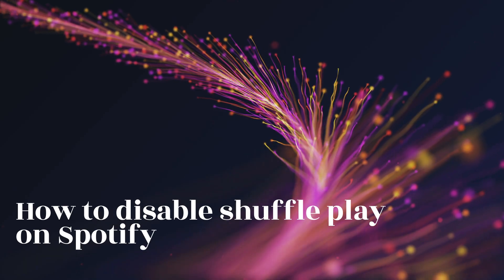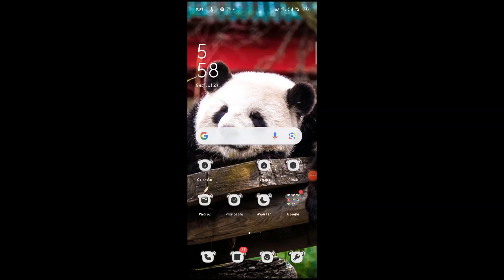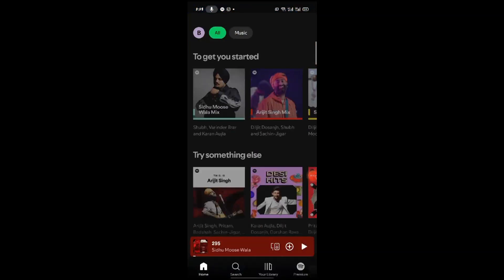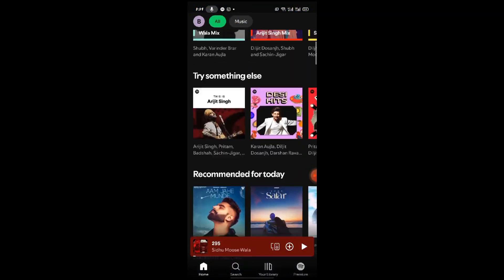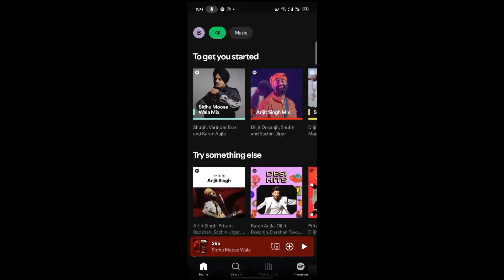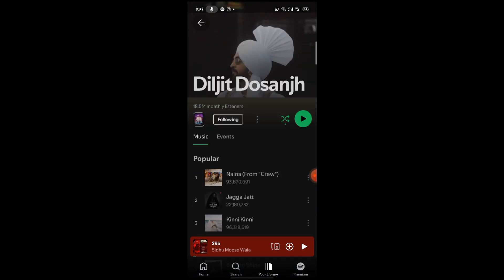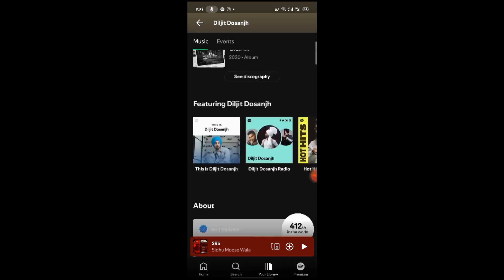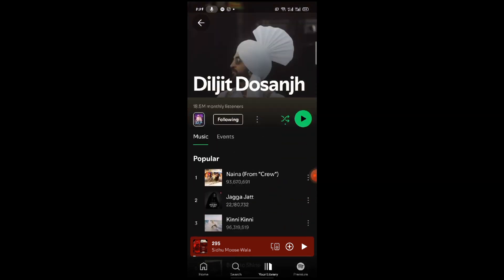How to disable shuffle play on Spotify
Can't turn of the shuffle feature in Spotify? This quick video will show you how!